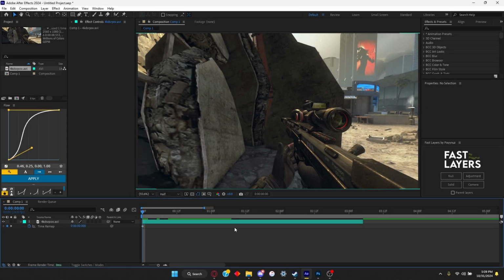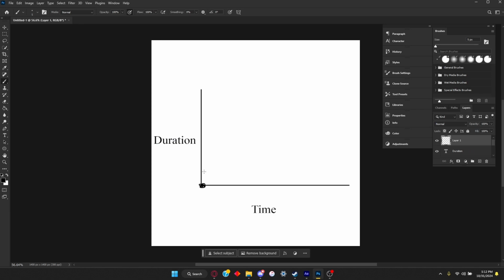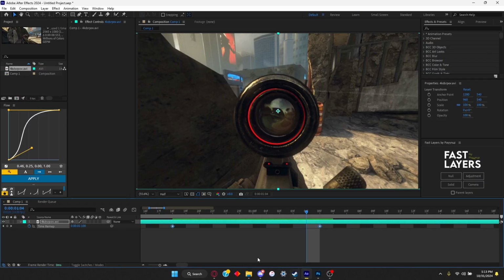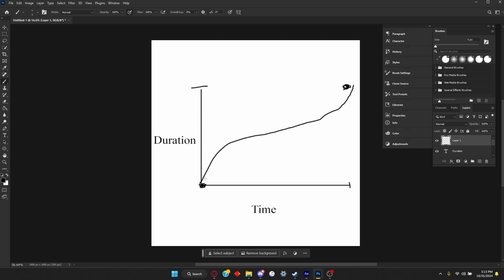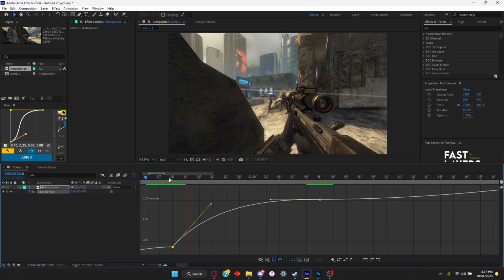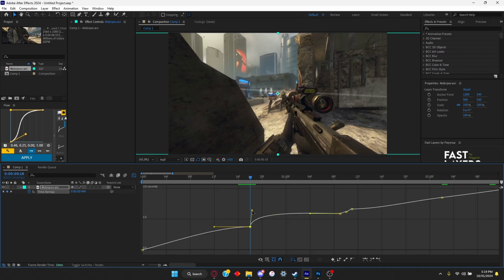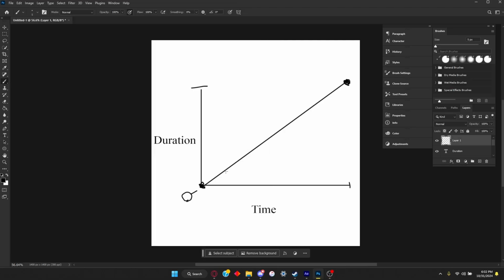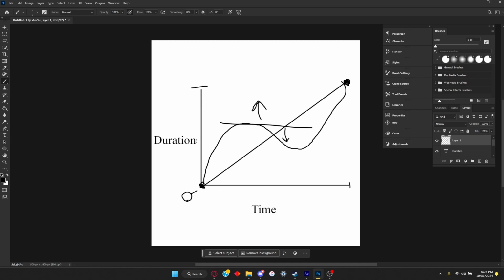Time Remap Explained (kinda) | After Effects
Sorry about my mic, i know it's bad. This is a rushed summary of how Time Remap works and how to understand how it works. Not a tutorial btw*

I need me a new mic and RAM

Go to 18:45 in the video above ^^^